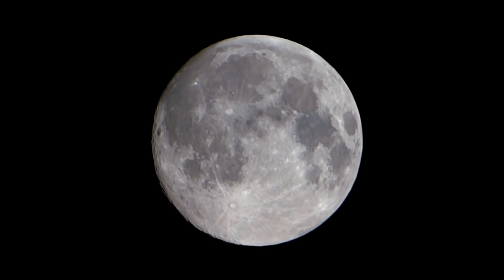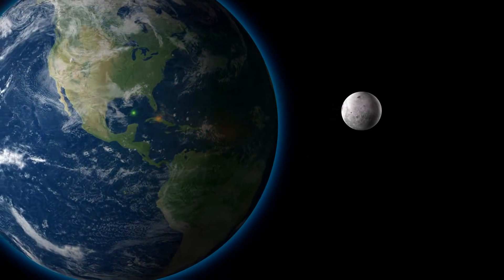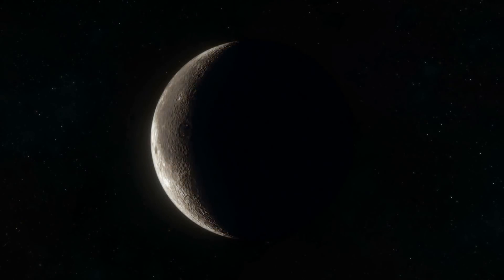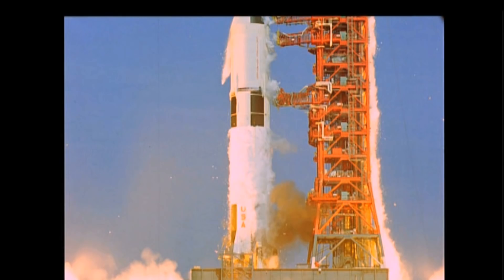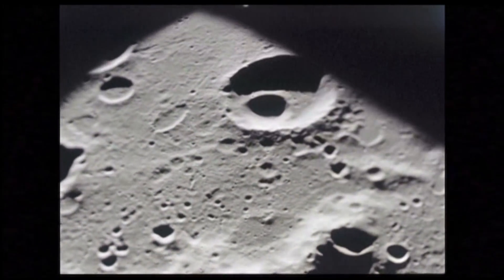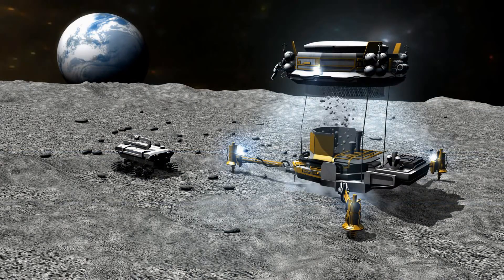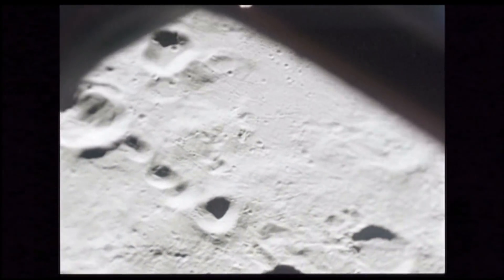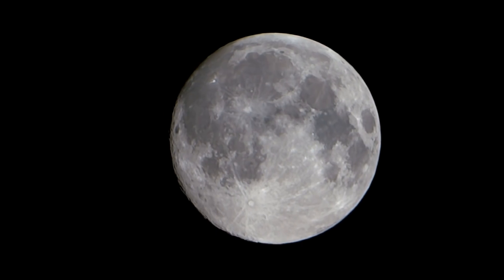The Moon by Astr0Nick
In the Final Episode of Season 1, we take a look at Earth's Moon. What affects to the Moon have on Earth? How was the moon formed? What was it like to walk on the Moon? And will the Chinese build the first ever Moon base? Find out now and watch Astronomy by Astr0Nick: The Moon!